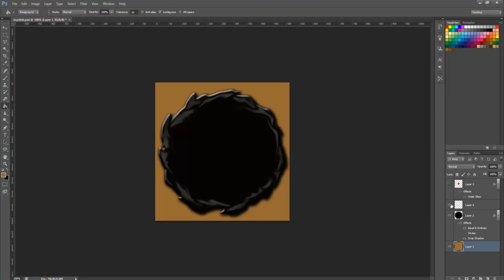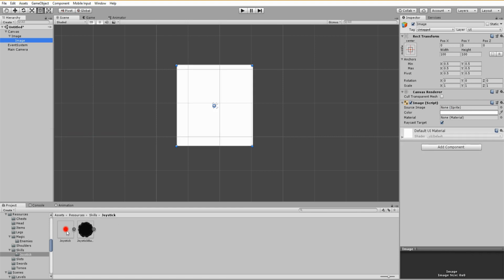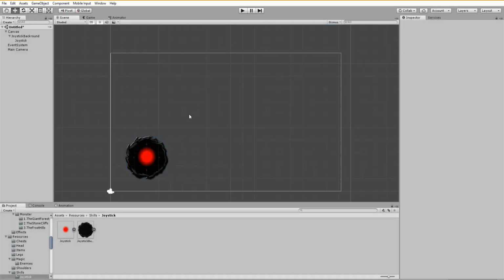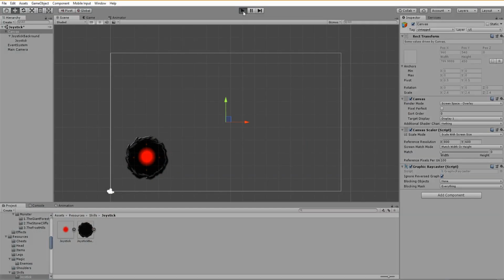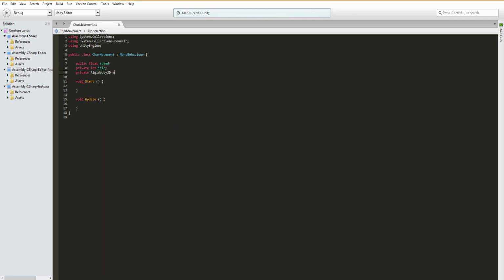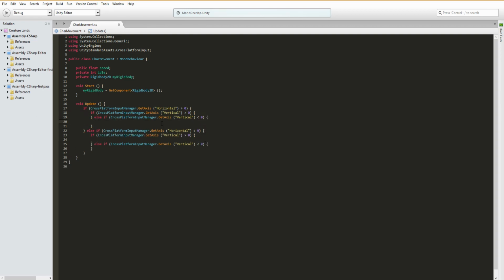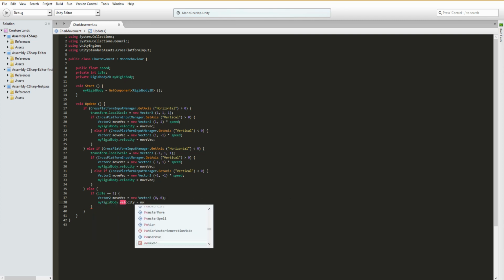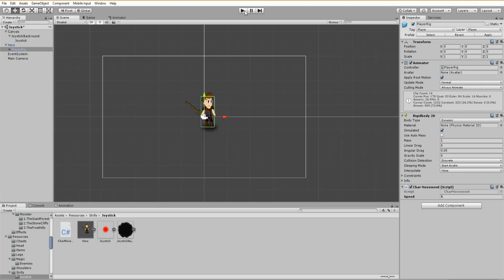How to create a Mobile Touch Joystick in Unity - 2019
Easy to learn unity mobile joystick controls! Create your own game joystick with unity mobile controls.
In this tutorial we are going to create our own mobile joystick from scratch using unity assets and c# coding. Touch controls are very important when creating any kind of game especially when developing on mobile (Android/IOS).
Enjoy the video and learn how to create a unity Mobile Touch Joystick!